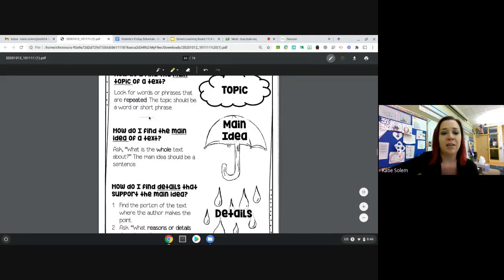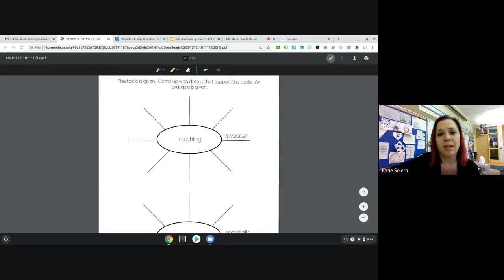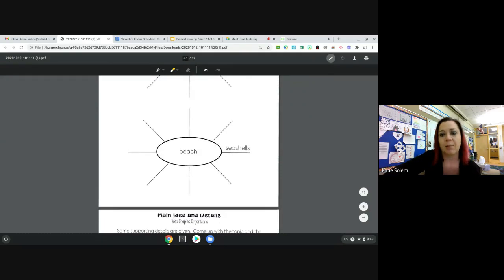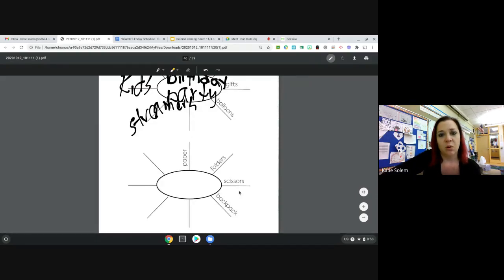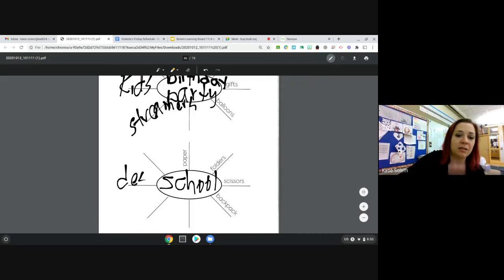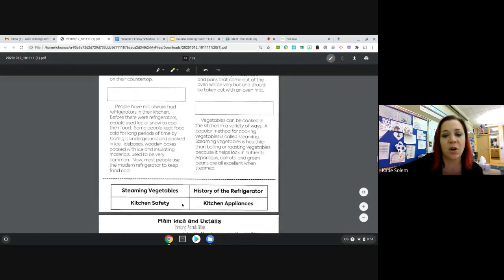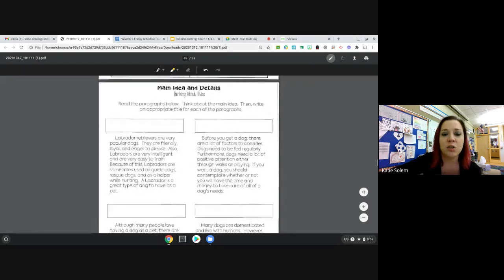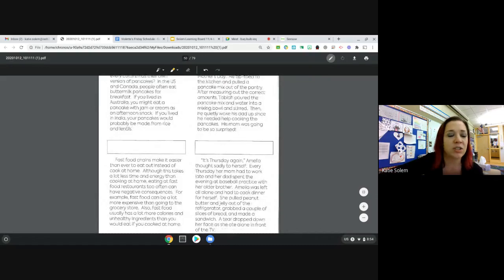Main Idea Wed.